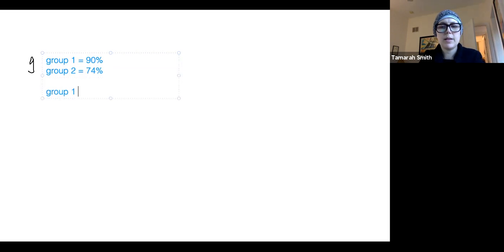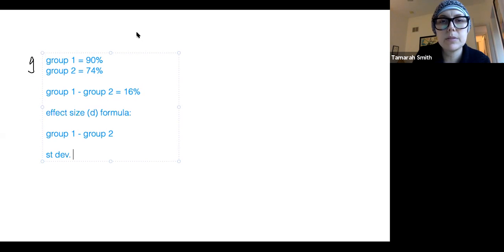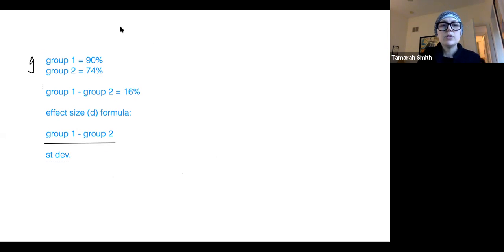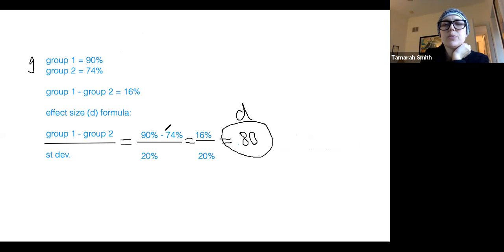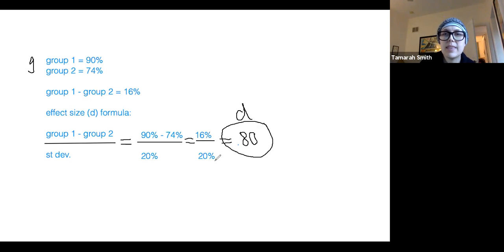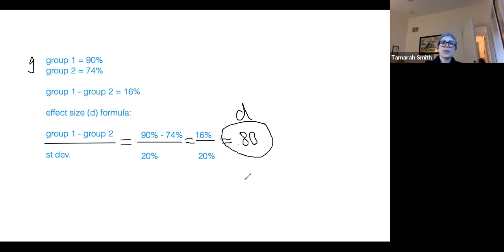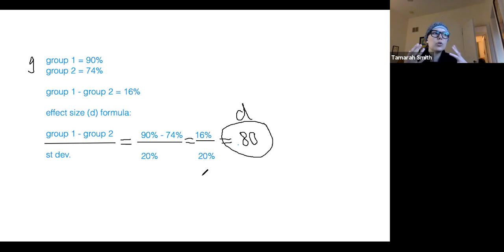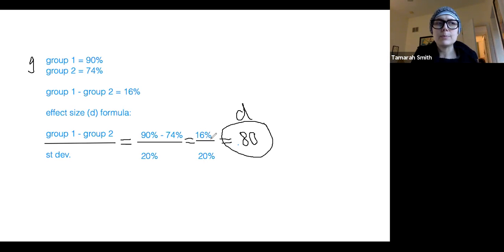What does d=.80 mean?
This video uses a quick and dirty example. The data are not real. The application isn't perfect, per se. It's just an example designed to make a point and help exemplify how you can use effect size to help you understand what's happening based on data.

The explanation in this video is based on the following example:

You have two groups of students who take a test.
The first group gets an average of 90% on the test (yay! They are the experimental group)
The other group (our control group) get an average of 74% on the test.
The effect size for this difference is .80.